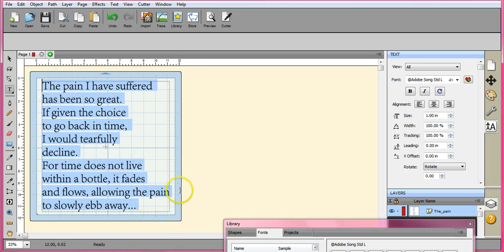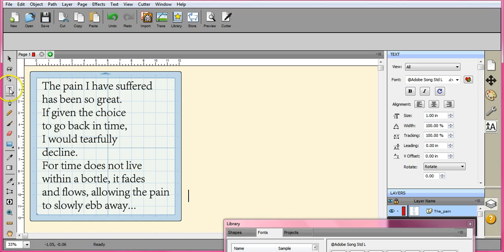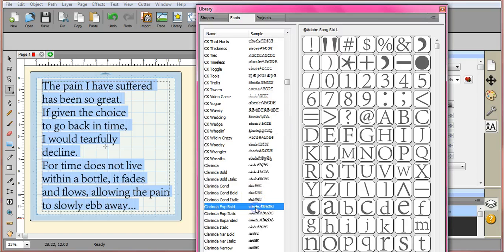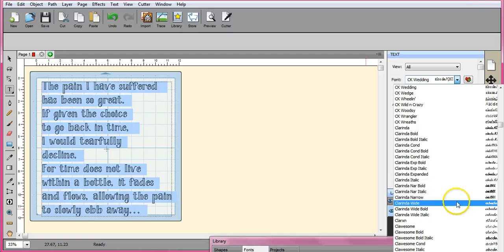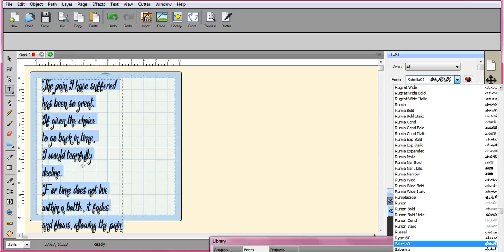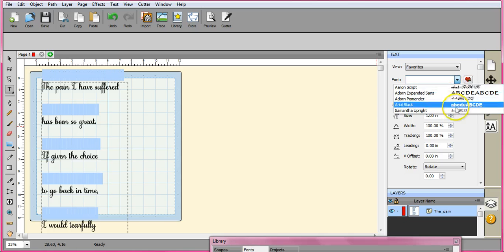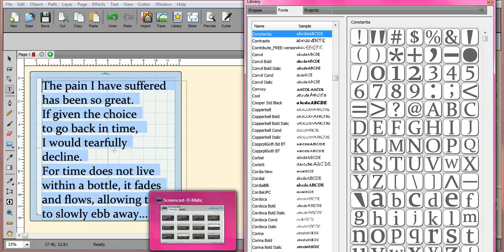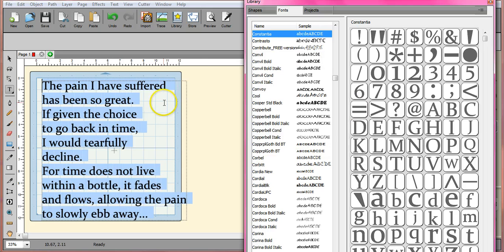Text, how to add favorites, and select from the library after typing it all out Jen Blausey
Type out your whole text and then font shop how you want it to look, by highlighting it, and selecting fonts from the library or text icon. This is a very handy technique to use. =) This phrase is totally mine, and I do not release it to be used by anyone, please. This is a YOUtube Channel for anyone that has the ScanNCut, SCAL4, Canvas software, or general questions on any of those, based on our Facebook members use and errors encountered.  Please visit our Facebook page for custom tutorials directed to what you would like to see.